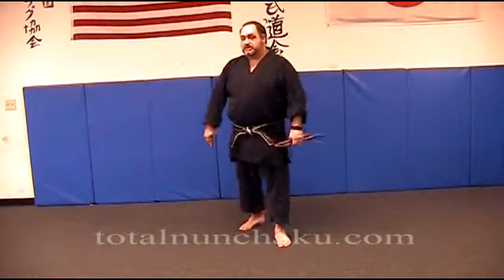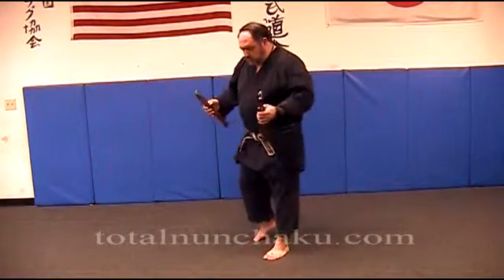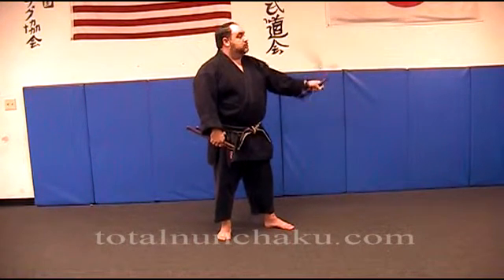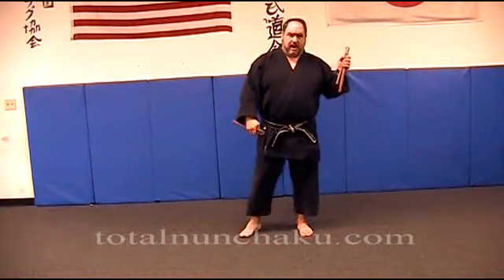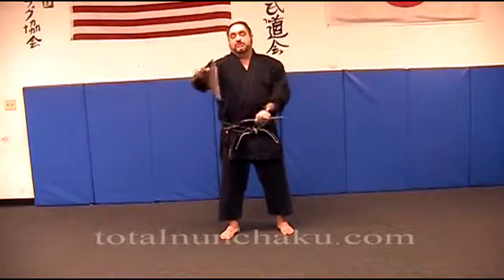Double Nunchaku Spins 01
Tutorial on combined nunchaku spins and combinations